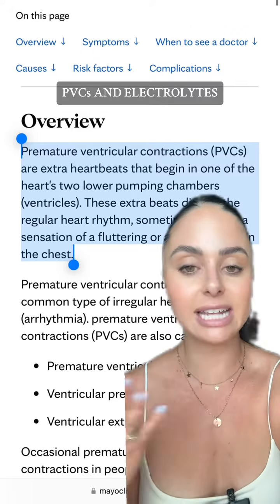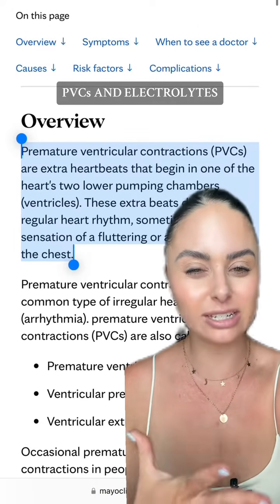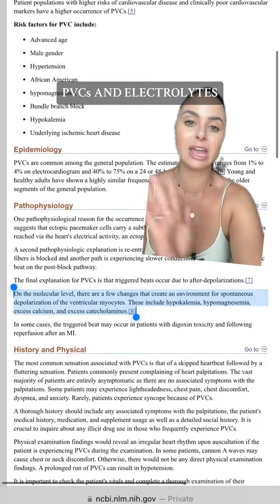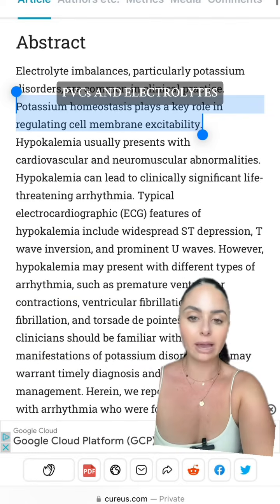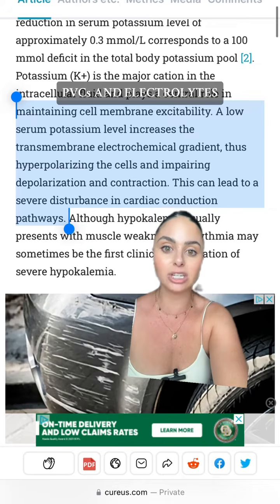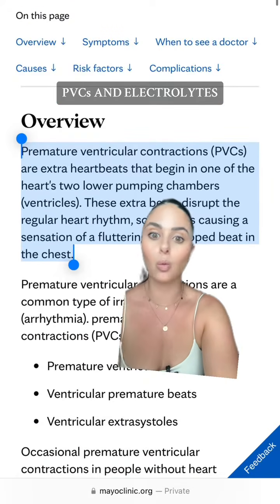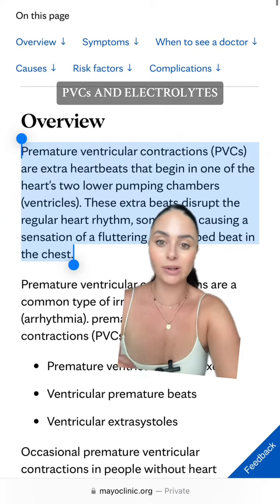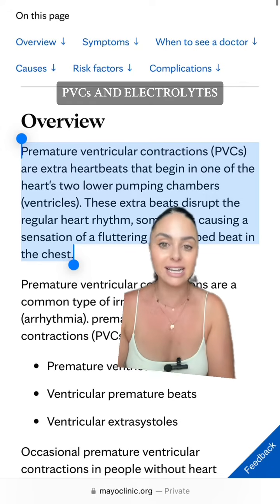PVCs AND ELECTROLYTES ⚡️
Let’s talk about PVCs and electrolytes!!!